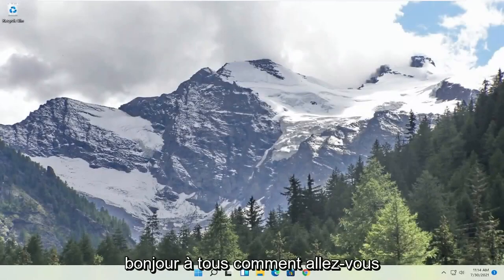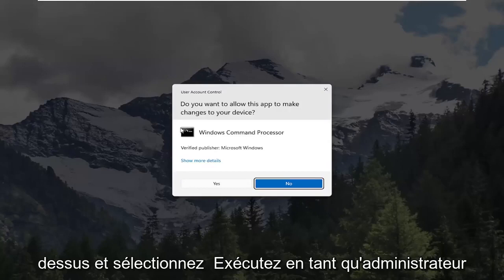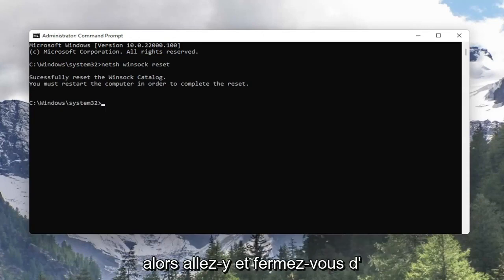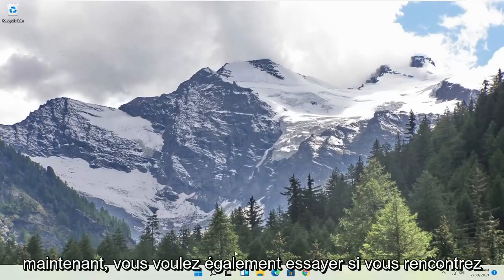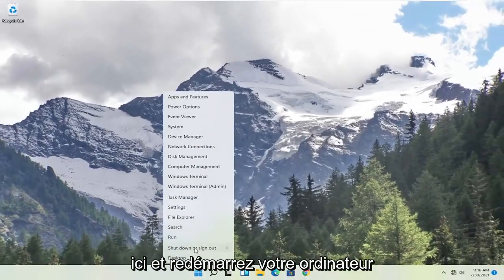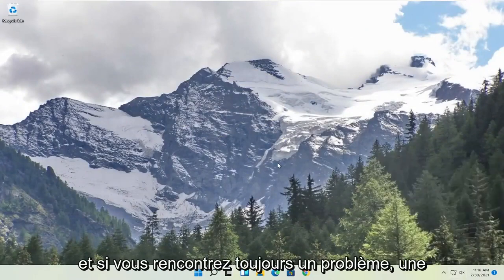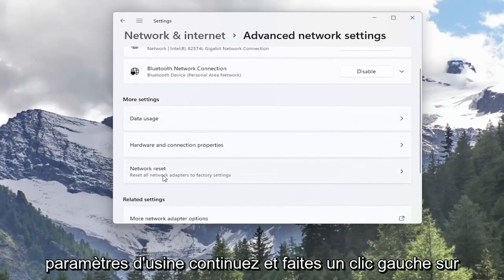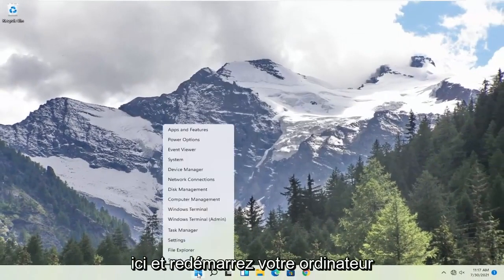WIFI n'a pas de configuration IP valide - [Solved] Windows 11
CORRECTIF « Ethernet n'a pas de configuration IP valide » dans Windows 11

Chaque fois que vous obtenez l'erreur "Ethernet n'a pas de configuration IP valide", c'est parce que votre connexion Ethernet ne reçoit pas d'adresse IP valide du DHCP (Dynamic Host Configuration Protocol). Il s'agit d'un protocole réseau qui permet aux serveurs d'attribuer automatiquement une adresse IP à votre ordinateur pour un réseau spécifique. Par conséquent, l'ordinateur ne peut pas se voir attribuer une adresse IP valide, ce qui signifie qu'il ne peut pas se connecter à un réseau et à Internet.

Problèmes abordés dans ce tutoriel :
ethernet n'a pas de configuration IP valide
ethernet n'a pas de configuration IP valide windows 11
ethernet n'a pas de correctif de configuration IP valide
ethernet n'a pas de configuration IP valide non corrigée
ethernet n'a pas d'adresse IP valide windows 11
ethernet n'a pas de correctif d'adresse IP valide
ethernet n'a pas d'erreur d'adresse IP valide
qu'est-ce que Ethernet n'a pas de configuration IP valide
ethernet n'a pas de correctif ip valide
problème trouvé ethernet n'a pas de configuration IP valide
ethernet n'a pas de configuration IP valide dans Windows 11
mon ethernet n'a pas de configuration IP valide
Ethernet réseau non identifié n'a pas de configuration IP valide
pc ethernet n'a pas de configuration IP valide
problème ethernet n'a pas de configuration IP valide
résoudre ethernet n'a pas de configuration IP valide

Ethernet n'a pas de configuration IP valide lorsque votre NIC (carte d'interface réseau) connectée à votre routeur ou modem via le câble Ethernet ne parvient pas à obtenir une adresse IP VALIDE (protocole Internet). Cela est nécessaire pour que l'ordinateur communique avec le routeur et fonctionne sur Internet. Il y a trois causes principales à ce problème, la première est un routeur défectueux, la seconde est une adresse IP incorrectement attribuée à l'ordinateur et la troisième est la carte réseau défectueuse. Nous aborderons le problème en trois étapes, et elles doivent être suivies dans l'ordre indiqué.